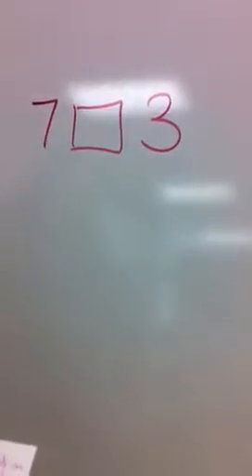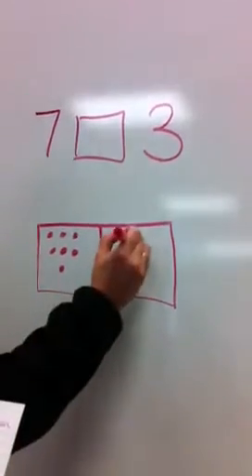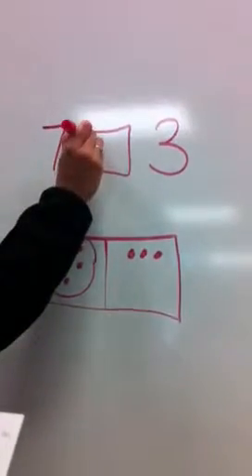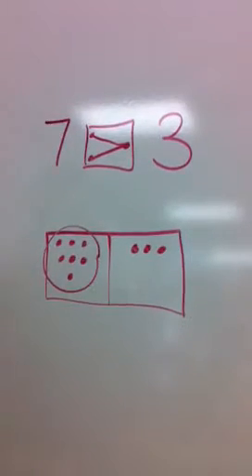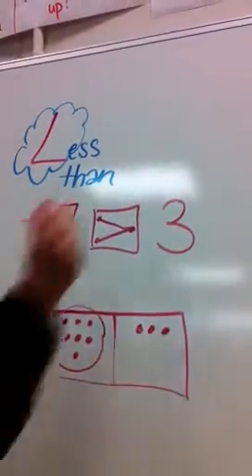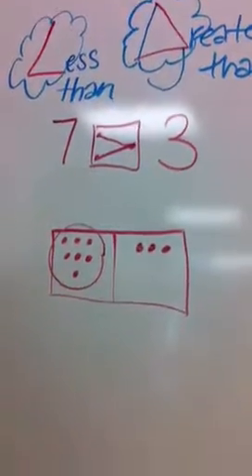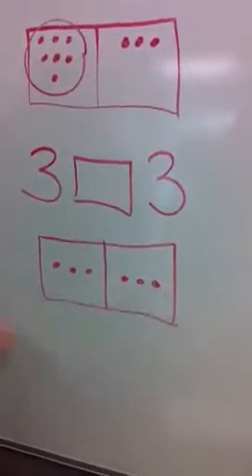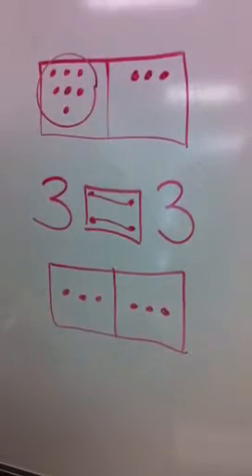Writing Inequality Statements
Using symbols for greater than, less than, and equal to.